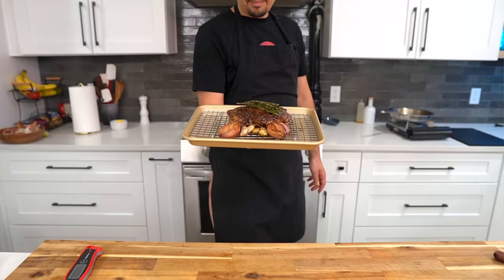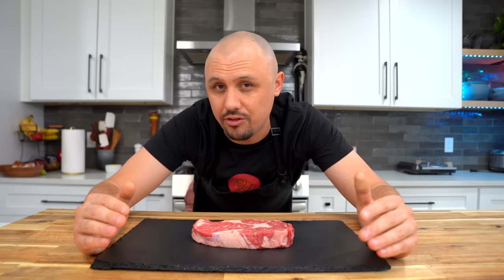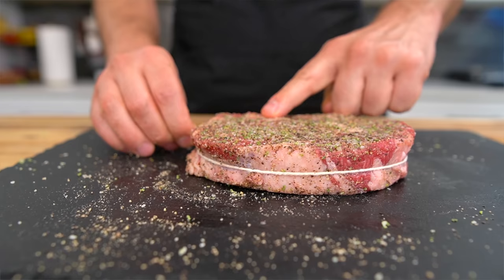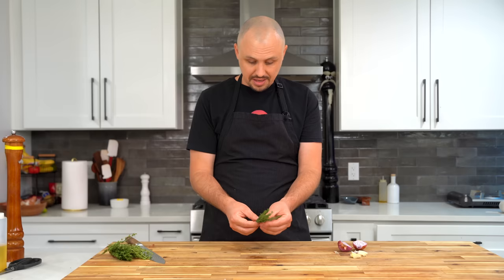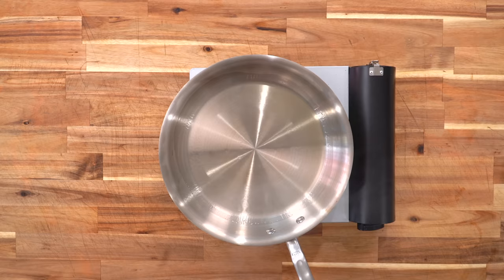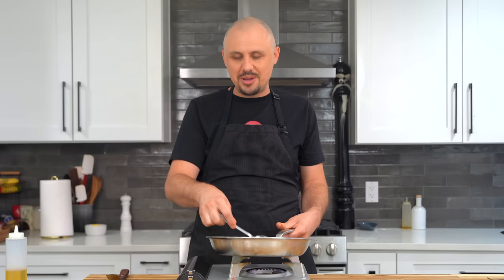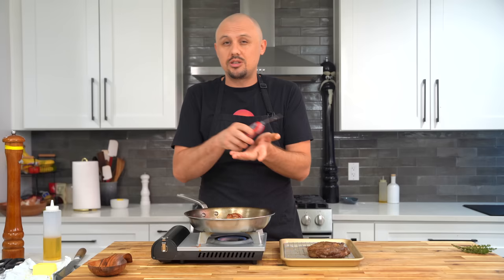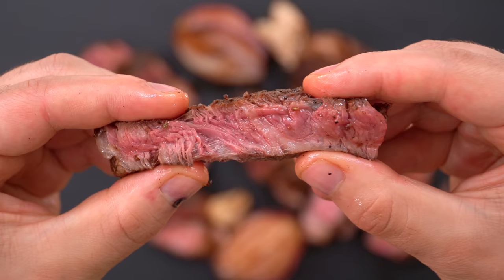It Took Me 20 Years To Master This Steak Technique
Kitchen Products I own and love:
Benriner extra wide Mandoline slicer